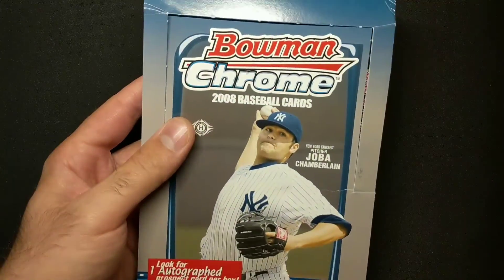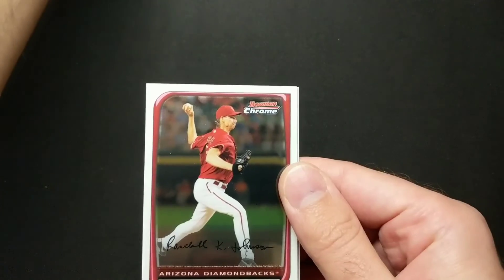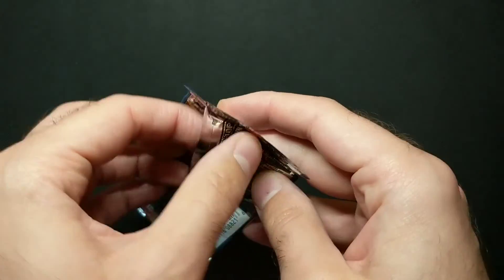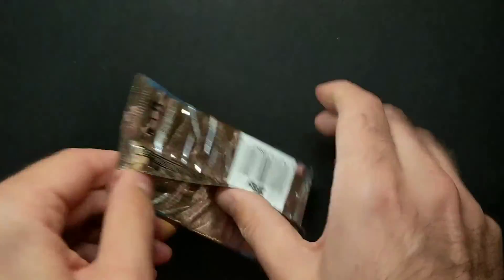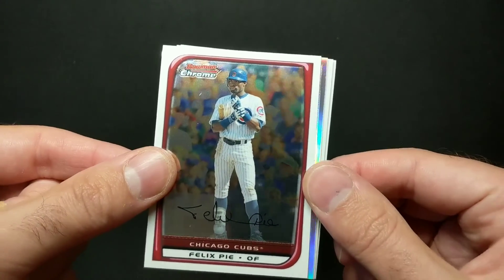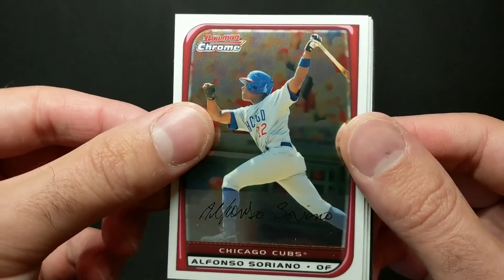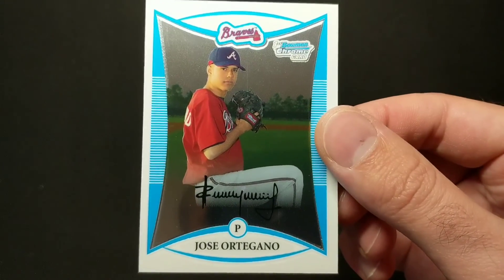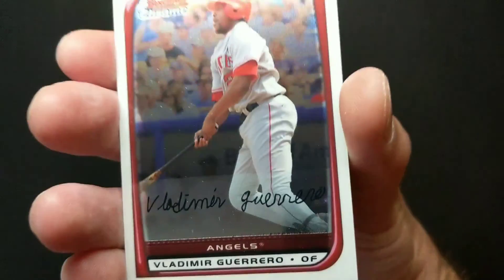2008 Bowman Chrome - Hobby - 'World Series Winning Dodger First!!'... But That Seems Misleading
Get in touch:
intercontinentalcards (Instagram)

It's the time of the year when we get excited for Bowman Chrome! So let's open some 13 year old hobby packs and see who's relevant!